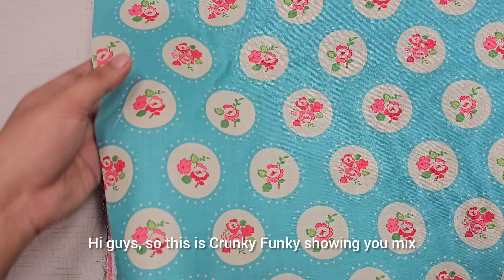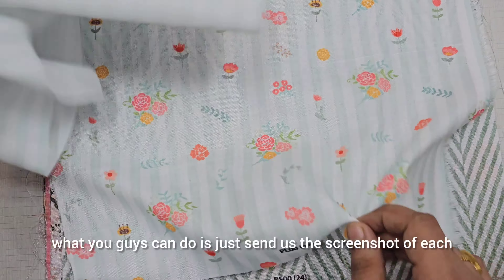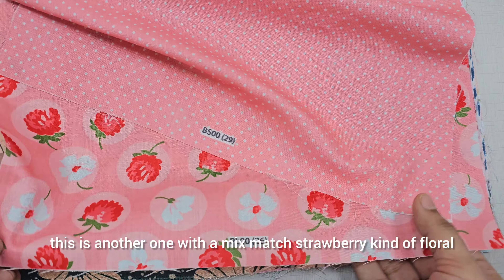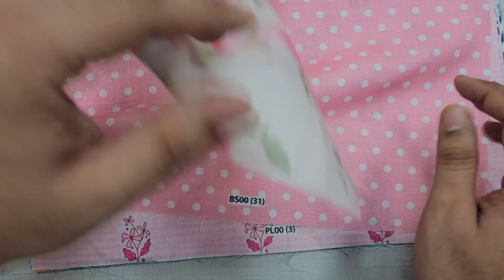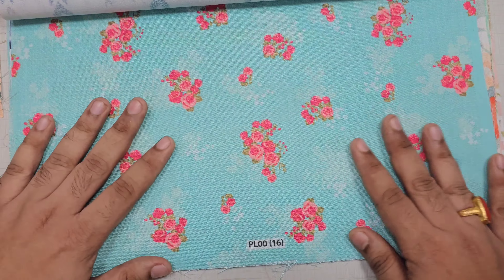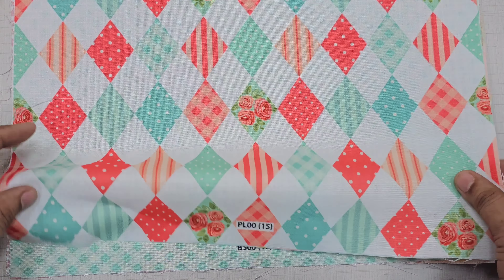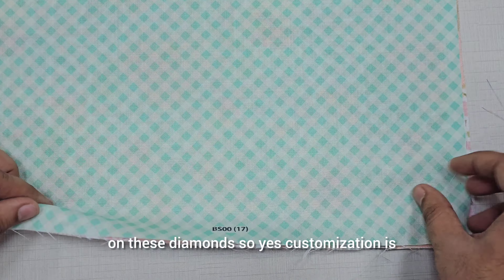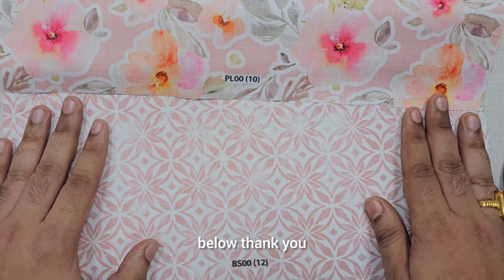RIDA FABRIC MIX MATCH PRINTS